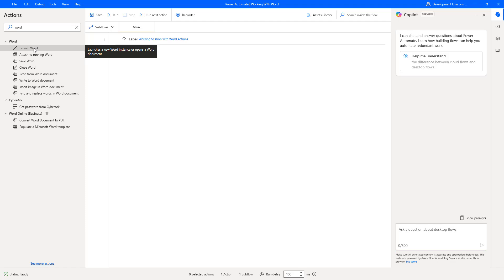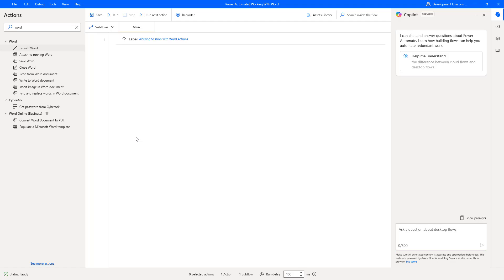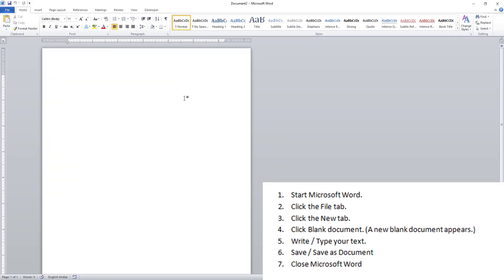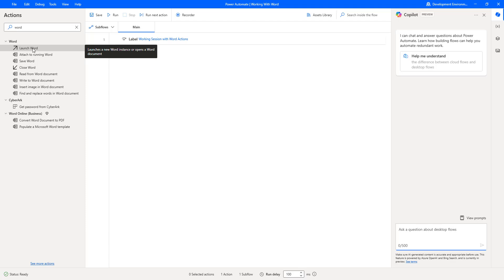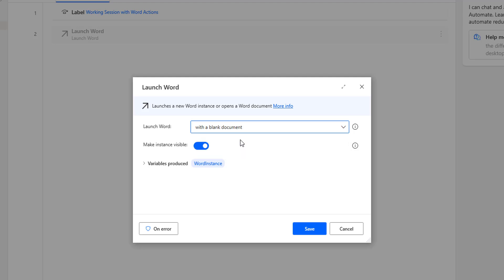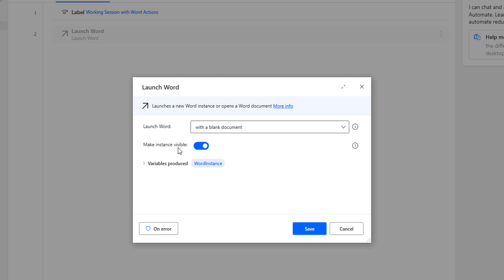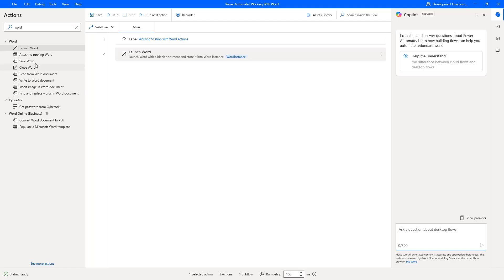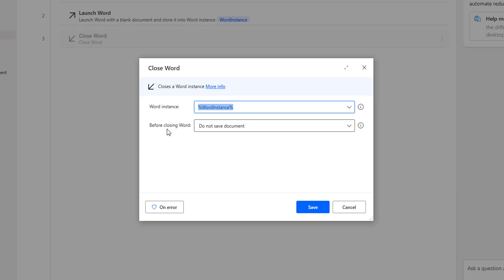Power Automate Desktop || Launch Word and Close Word (Microsoft Word actions)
00:00 Launch Word and Close Word (Microsoft Word actions)